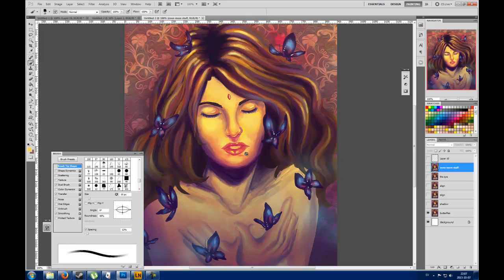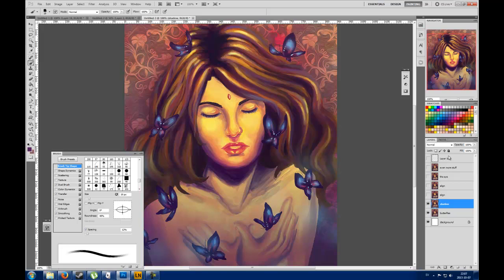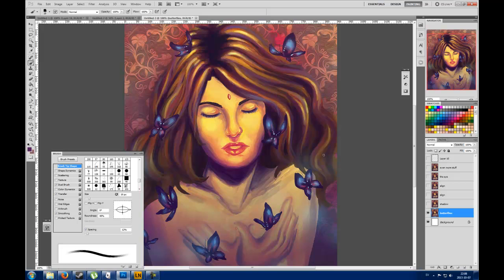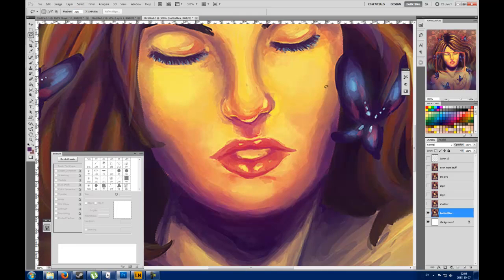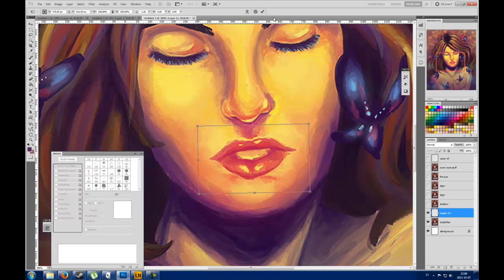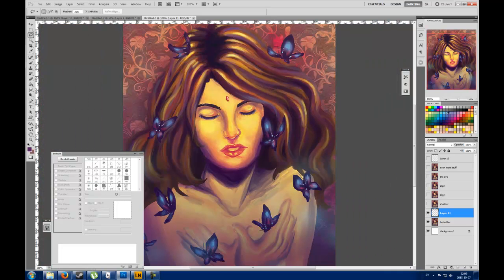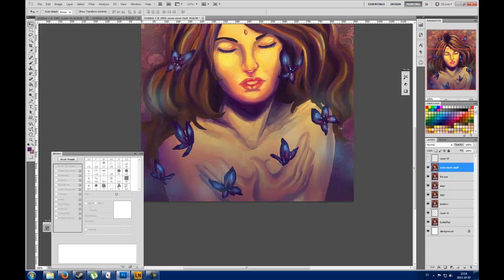khaleesam video critique